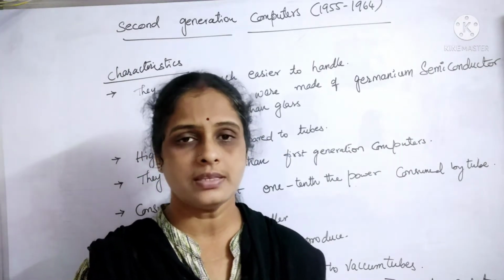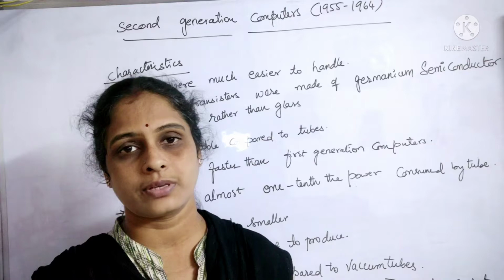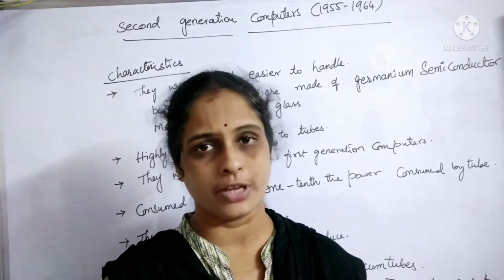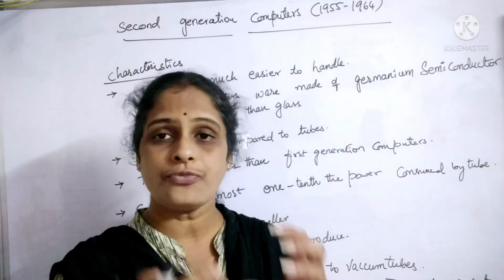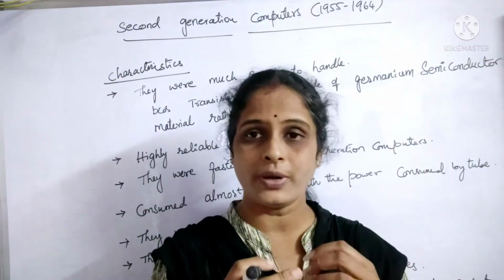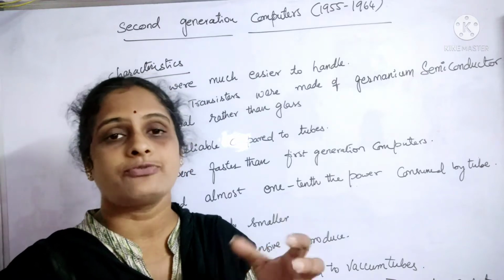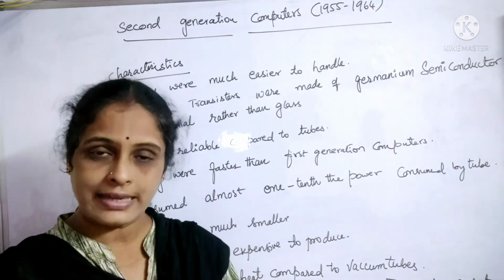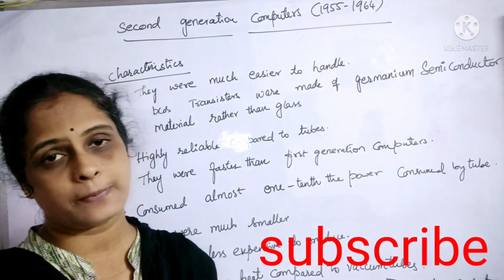generations of computers second generation computers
second generation computers /characteristics of second generation computers